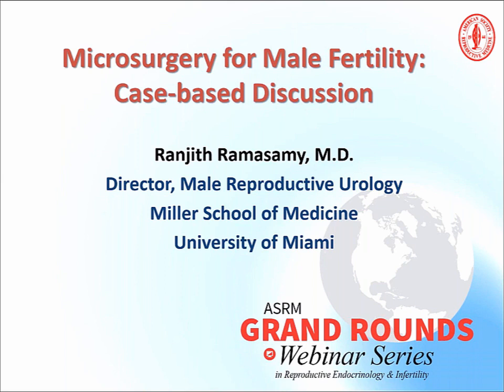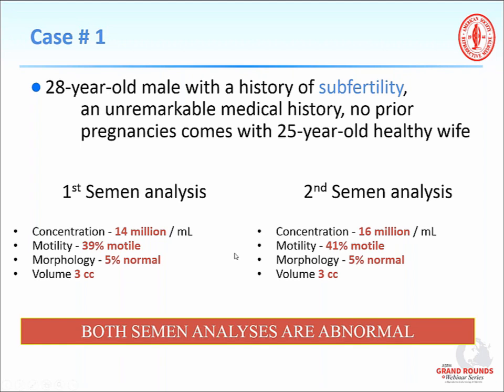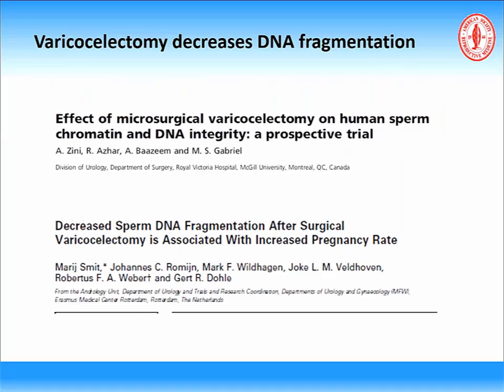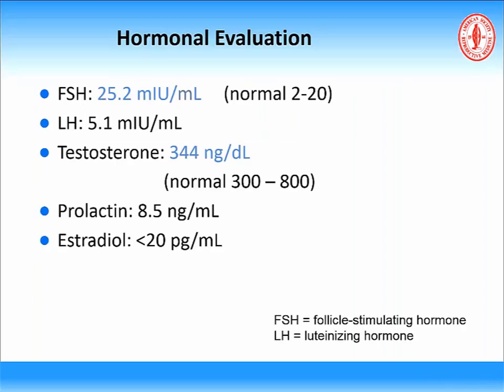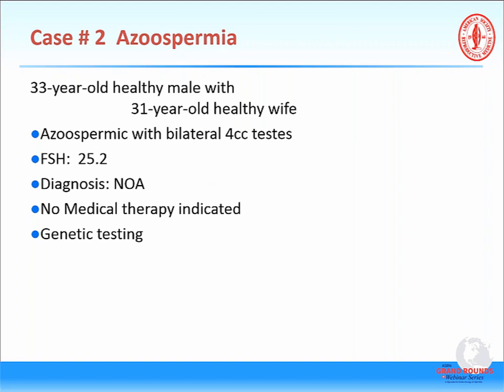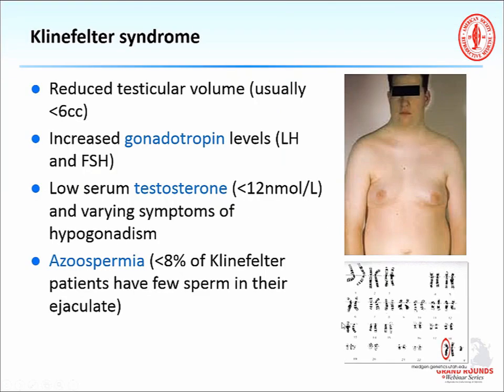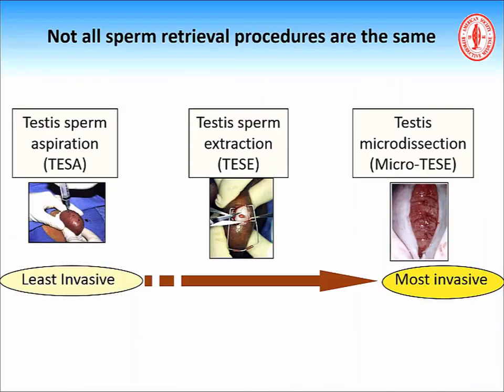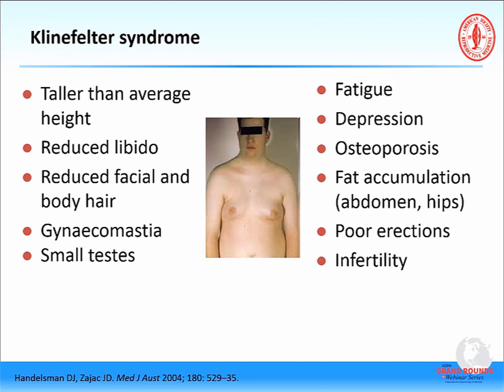Grand Rounds- Microsurgery for Male Fertility Case-Based Discussion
(Credits no longer offered.)

Presented by Ranjith Ramasamy, M.D., Miller School of Medicine, University of Miami

The American Board of Obstetrics and Gynecology has developed guidelines for learning for the subspecialty of reproductive endocrinology and infertility (REI). These guidelines specify that training in this subspecialty should include training concerning pathology of testicular disorders of reproduction. This internet activity is designed to provide such training to reproductive endocrinology and infertility fellows as well as other practitioners of reproductive medicine.

EDUCATIONAL OBJECTIVES:
At the conclusion of the educational activity, participants should be able to:

1. Develop a systematic approach to the evaluation of individual cases of male infertility
2. Learn about the guidelines for different diagnostic and genetic tests available for male infertility
3. Consider the treatment options for men with Klinefelter Syndrome and discuss their benefits and attendant risks